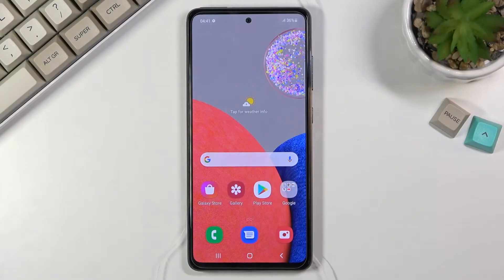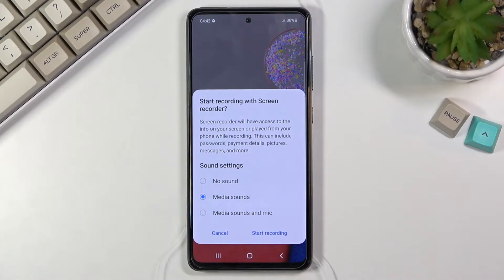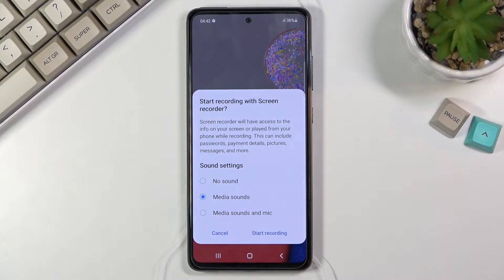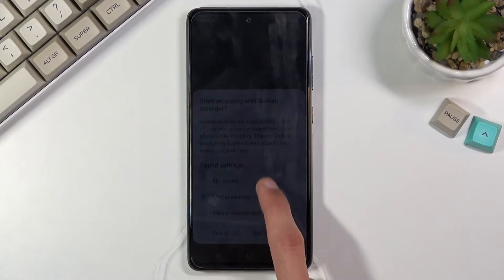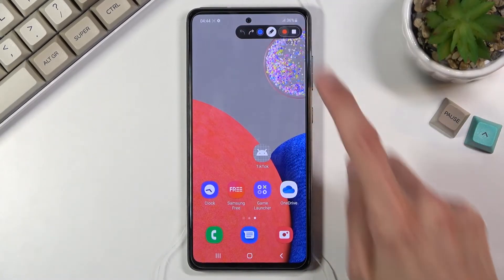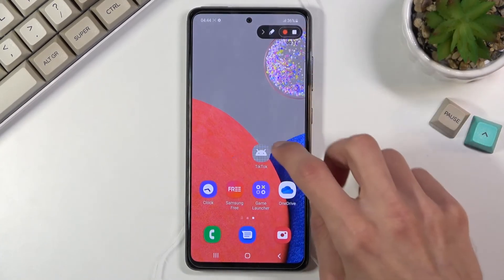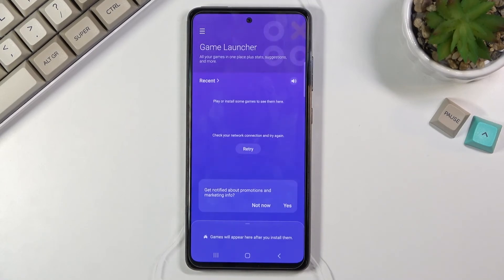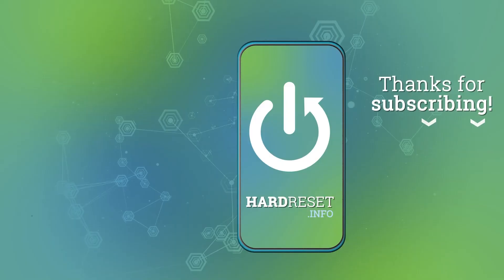How to Record Screen in SAMSUNG Galaxy A52s - Use Screen Recorder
Learn more info about SAMSUNG Galaxy A52s:
If you want to find out how to use the screen recorder in SAMSUNG Galaxy A52s, check out this tutorial. Our specialist will show you how to successfully activate the screen recorder and how to start recording. Before you start recording, decide whether you want the recorder to record the microphone or media sounds or not. The screen recorder will have access to the info on your screen while recording, this can include passwords, pictures, messages or payment and more. We will also show you how to draw while recording the screen, how to post a recording and much more. Visit our YouTube channel if you want to discover more about your SAMSUNG Galaxy A52s.

How to use a screen recorder in SAMSUNG Galaxy A52s? How to save videos from your screen in SAMSUNG Galaxy A52s? How to find your recorded screens in SAMSUNG Galaxy A52s?  How to Capture Screen in SAMSUNG Galaxy A52s? How to Save Displayed Content? How to save displayed content on SAMSUNG Galaxy A52s?